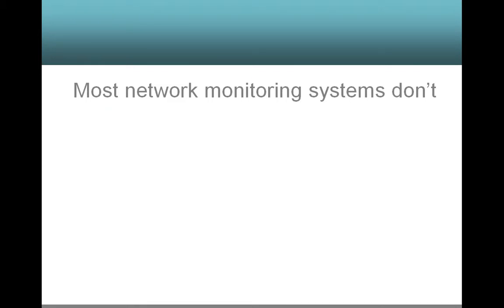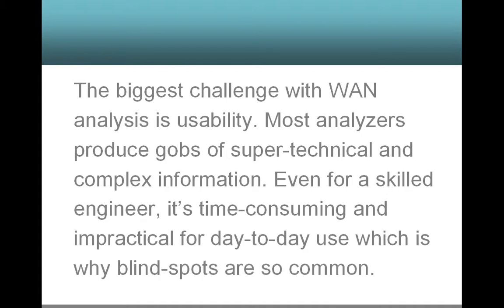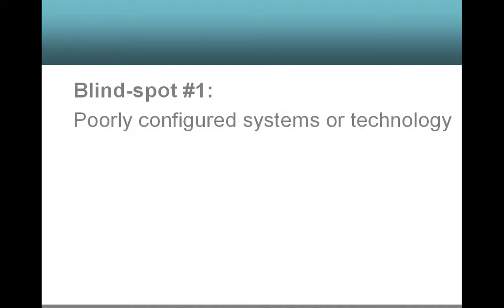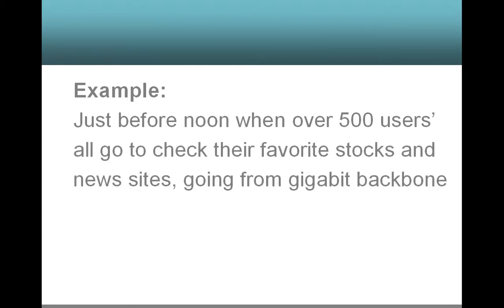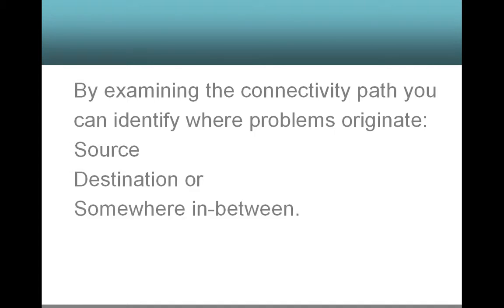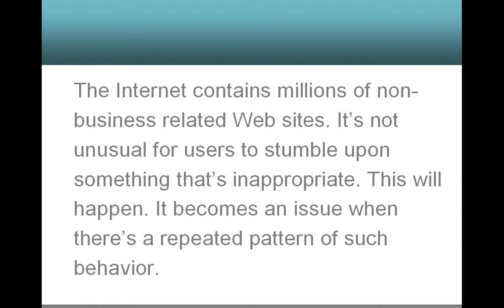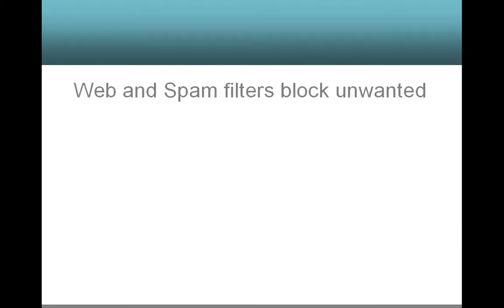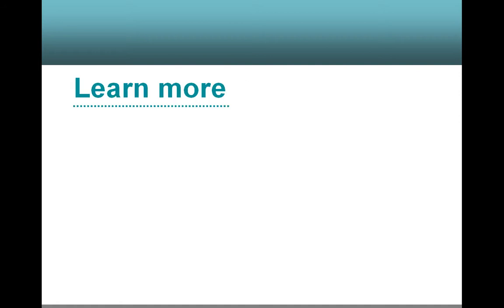Network Management Blind-spots Overview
This network monitoring overview describes why networks are stricken by disruptions and threats and how to overcome it.